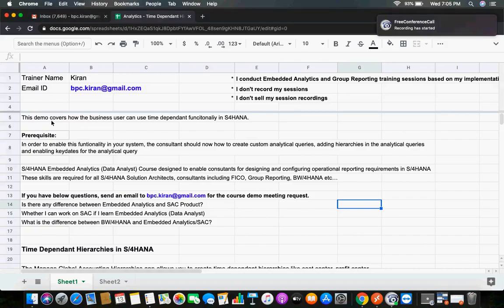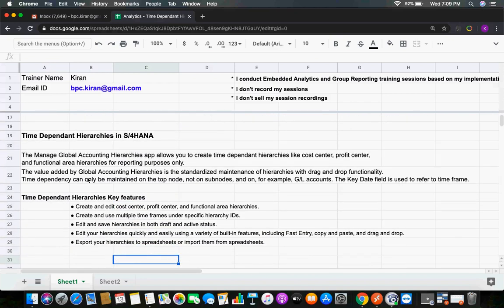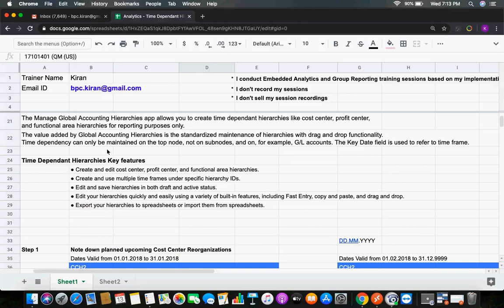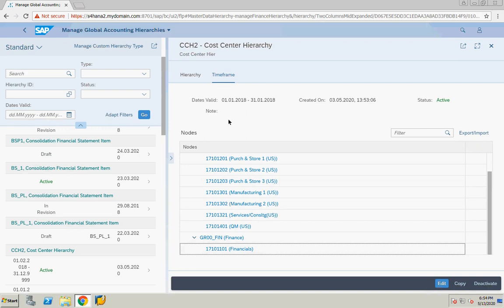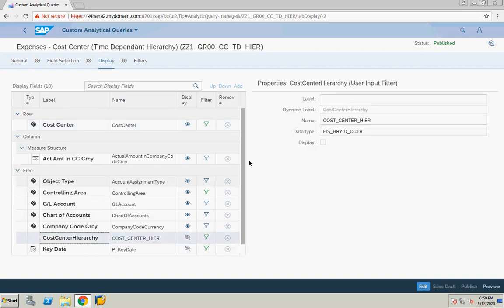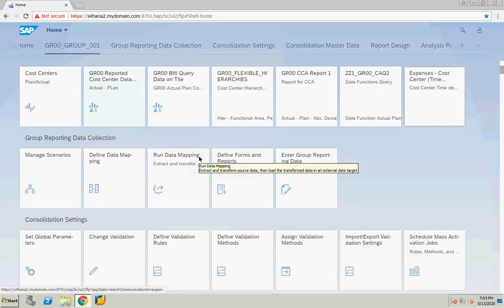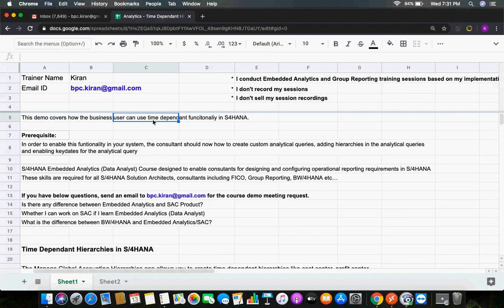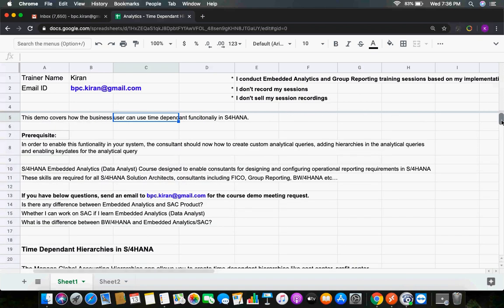S/4HANA Embedded Analytics - Time Dependant Hierarchies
All operational reporting requirements are addressed using S/4HANA Embedded Analytics. Time dependant hierarchies, one of the functionality in Embedded Analytics